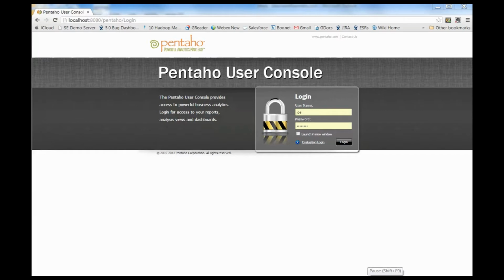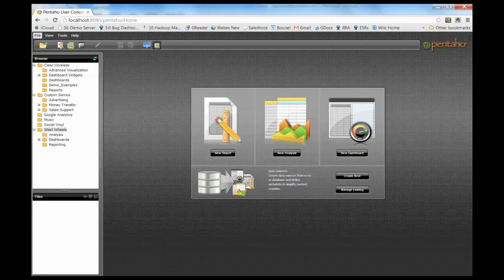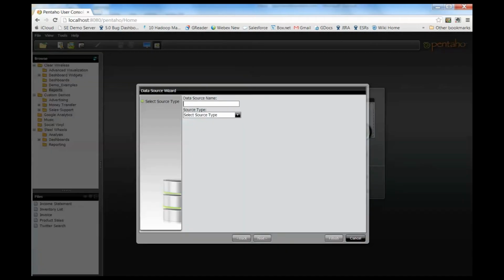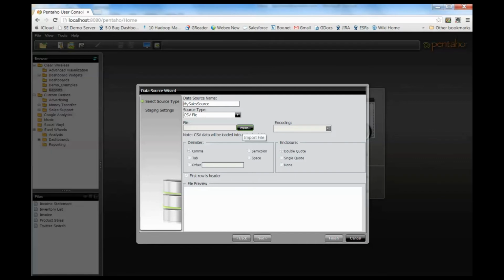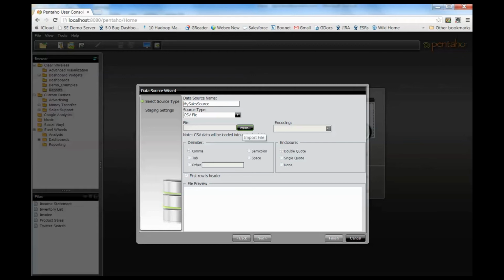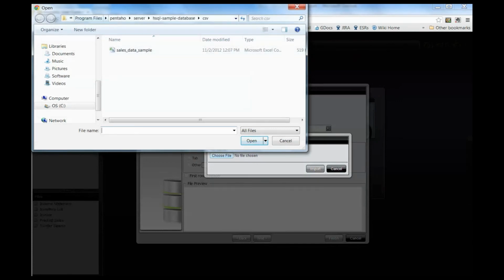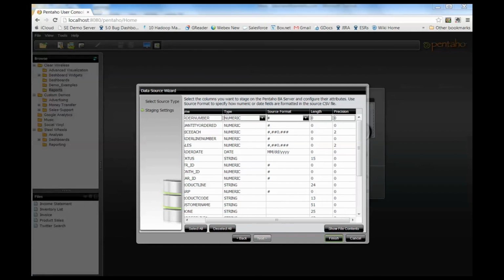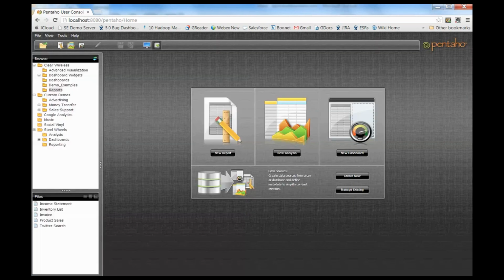Pentaho Evaluation Lesson 1: Adding a Data Source